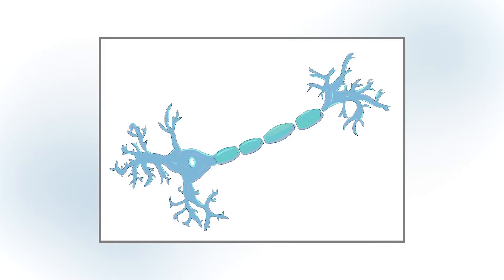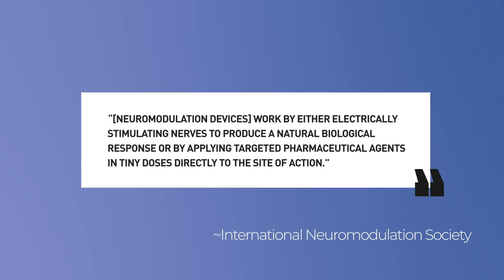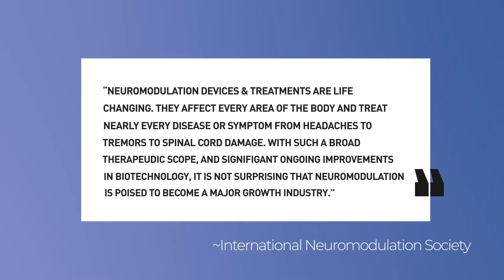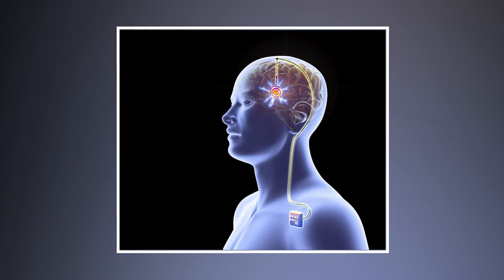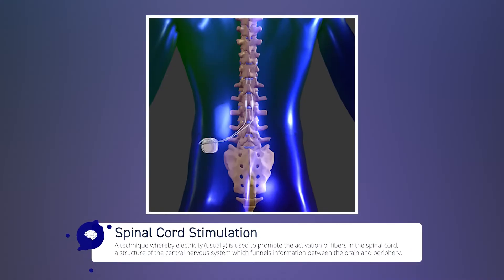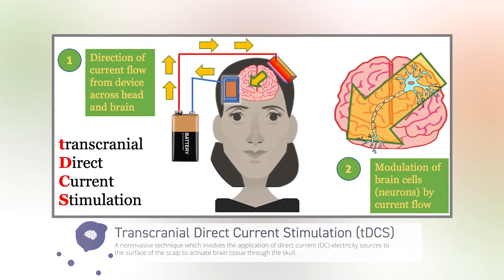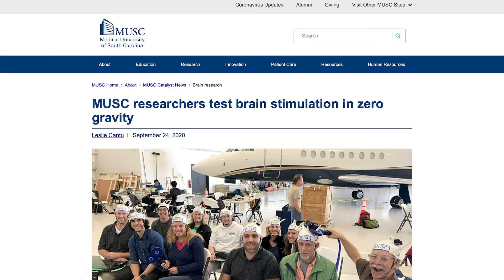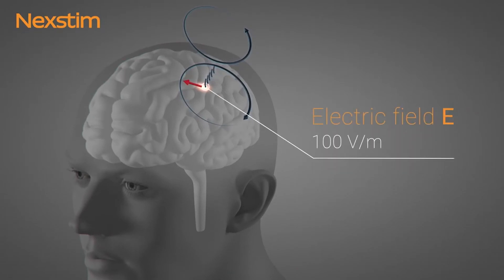Neuromodulation and Brain Stimulation - Lesson 6.1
Neuromodulation refers to devices that influence the firing of neurons which can be useful in many medical applications. This video talks about what neuromodulation is, how it affects the functioning of neurons, and the many forms that these devices take on, including DBS, spinal cord stimulation, tDCS, stimulatory ECoG, vagus nerve stimulation, and TMS.